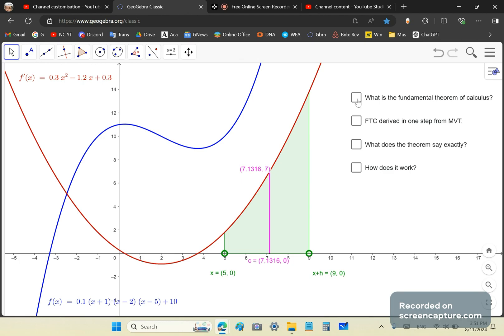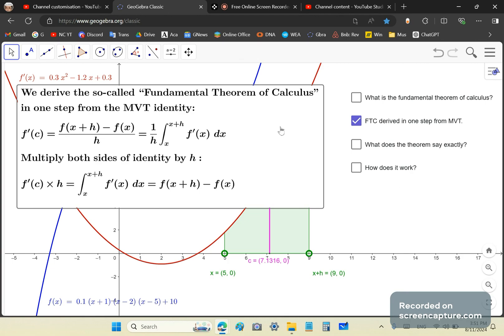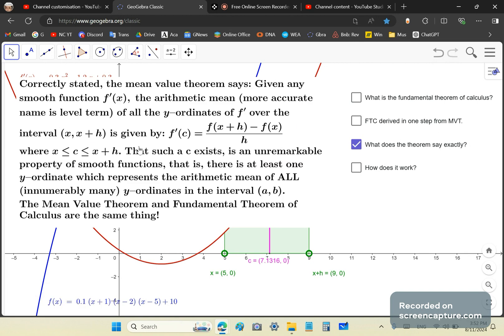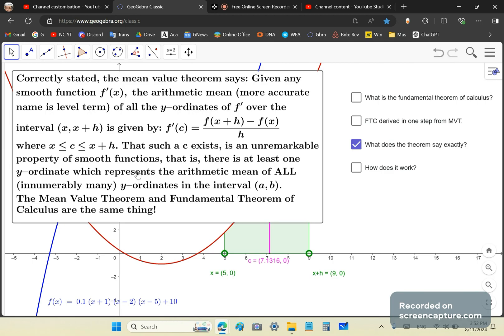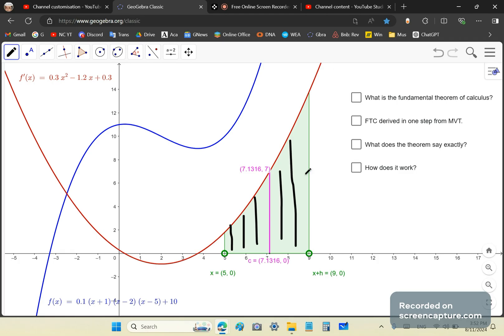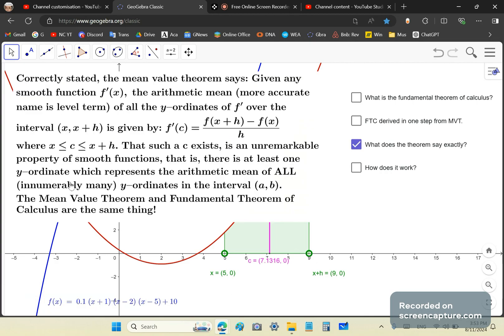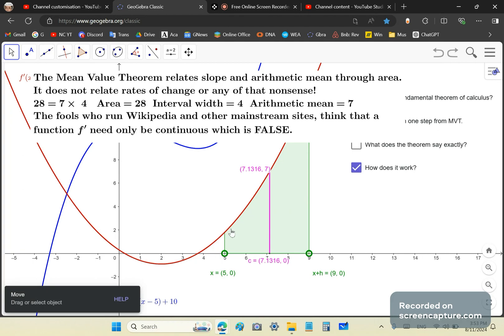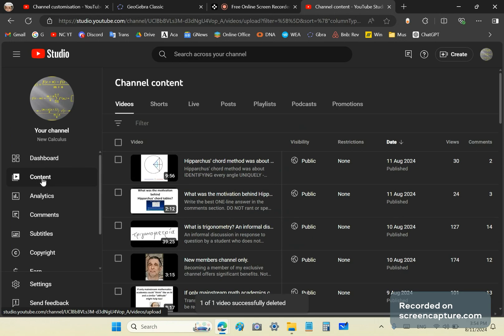The FUNDAMENTAL THEOREM of CALULUS ___IS___ the MEAN VALUE THEOREM.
All of calculus works because of the MEAN VALUE THEOREM. Moreover, if a function is not smooth over a given interval, then the methods of calculus are both NULL and VOID.